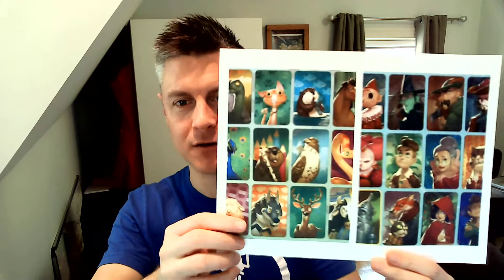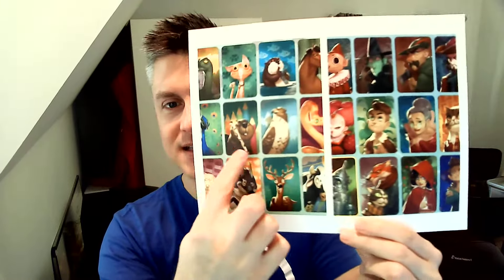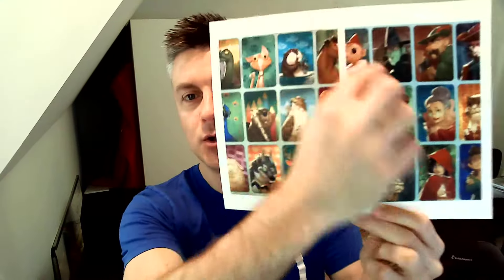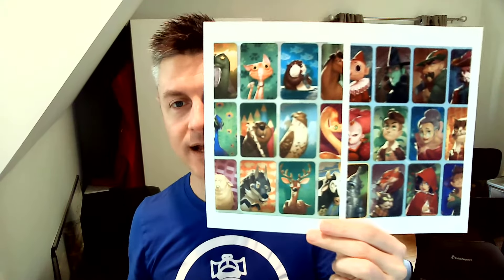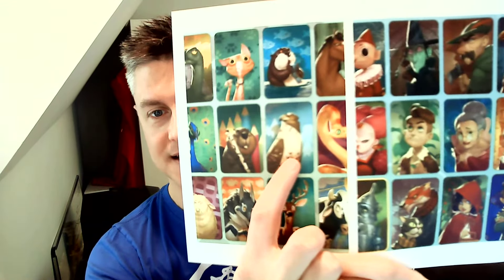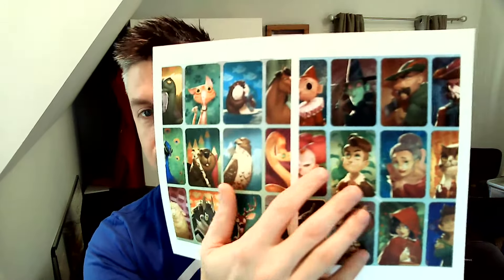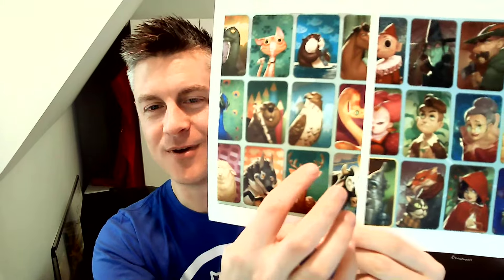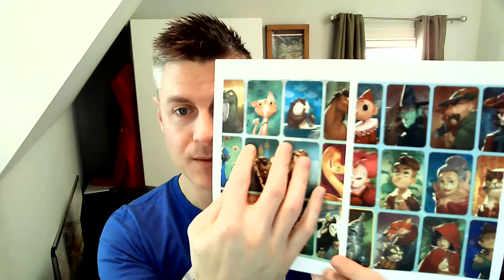Similo: My Favorite Game Mechanism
Jamey discusses his favorite mechanism in the cooperative deduction game, Similo.